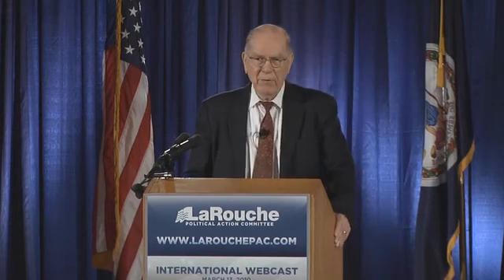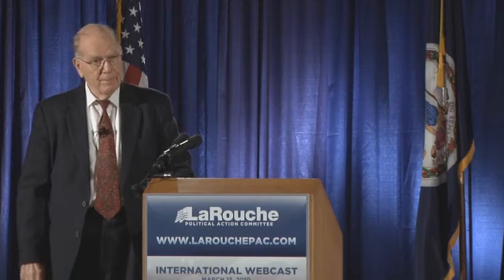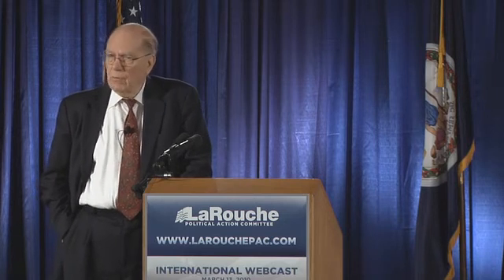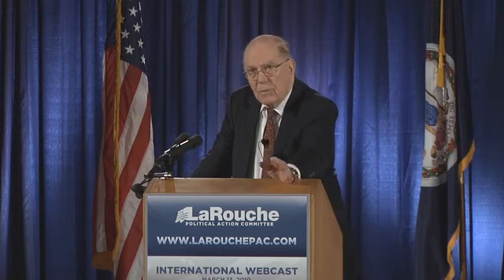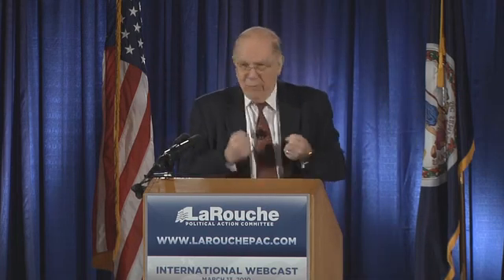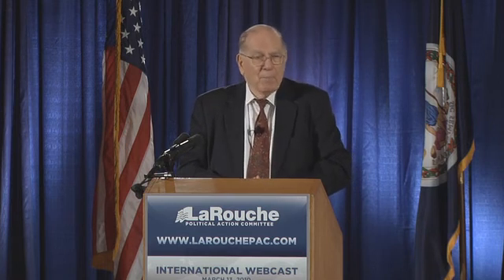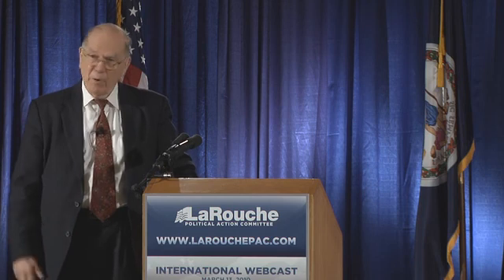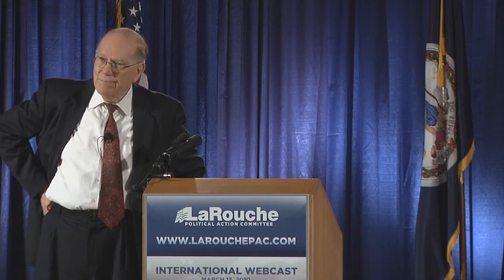LaRouche on Statistical VS Physical Economy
-- From the Q & A of Lyndon LaRouche's International Webcast: The Ides of March 2010.